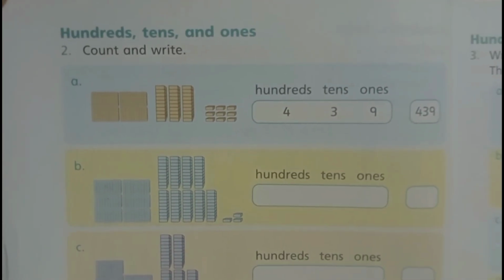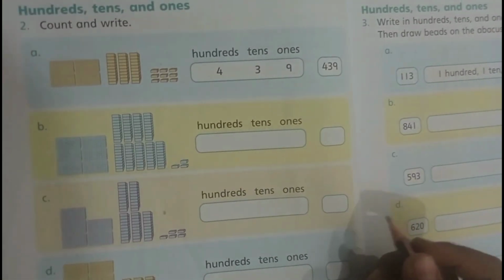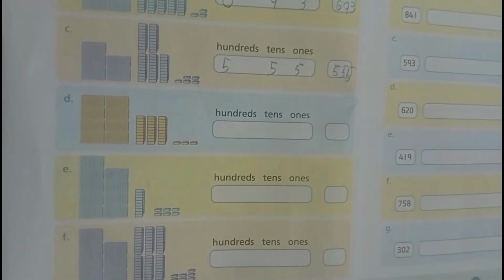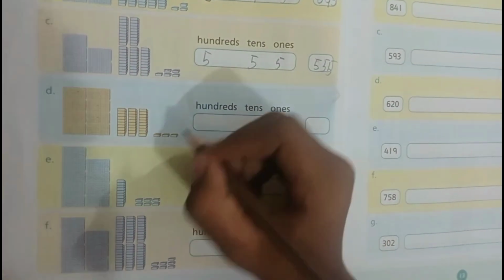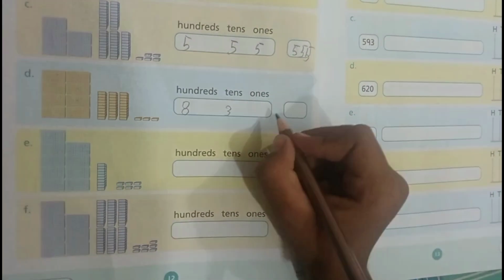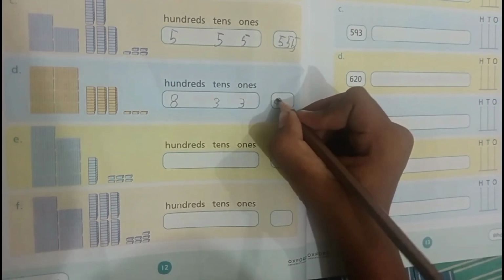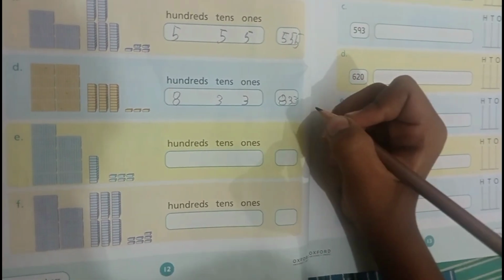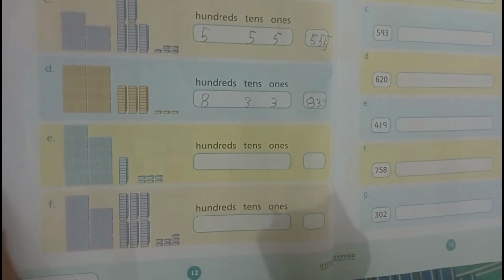Learn Hundreds, Tens and Ones | Place Value for Kids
Welcome to our fun and easy maths lesson for kids! In this video, children will learn about Hundreds, Tens, and Ones in a simple and interesting way. This place value lesson helps kids understand numbers easily with examples and practice. Perfect for preschool, kindergarten, and primary school students.
Kids will learn:
What are Hundreds, Tens, and Ones
Place value basics
Easy number understanding
Simple maths practice for beginners
Watch till the end for fun learning and easy examples!